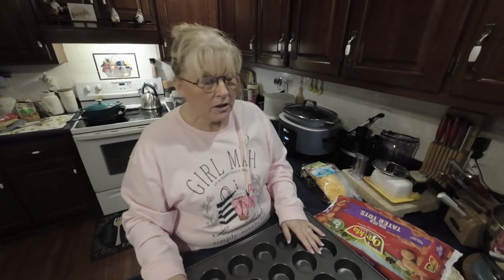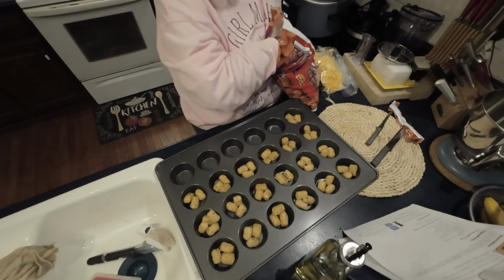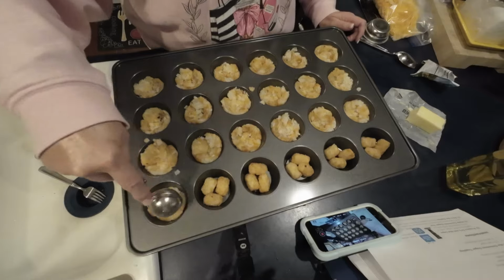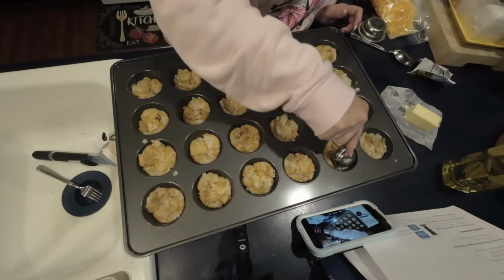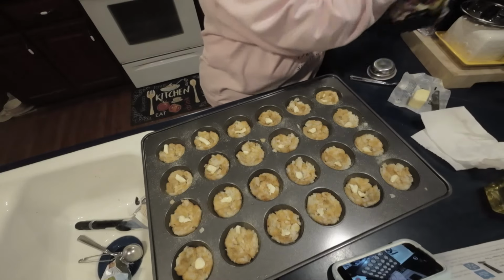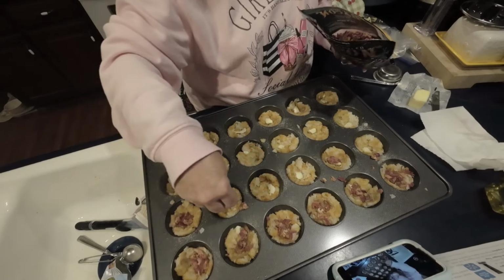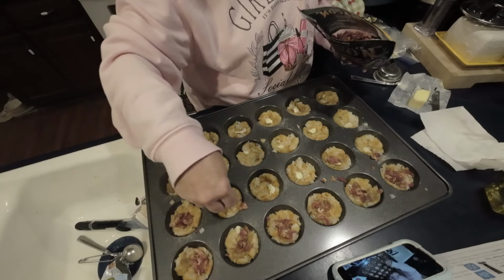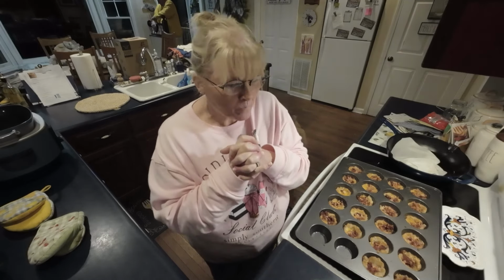Bacon Cheddar Ranch Tater Tot Skins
To make these I just added three or four tater tots to each section of a muffin pan.  Bake for about 5 to 8 minutes at 350 degrees F.
Then remove from oven and using a spoon or something that will fit into the muffin tin mash the tater tots into the shape of the muffin tins .  Add a very small dot of butter and sprinkle some ranch seasoning over them,
Then add some bacon and cheddar cheese to the top and bake until crispy and golden brown, These make a great appetizer or side dish.

If you take these to a party, you will not have any leftover and people will be asking for the recipe.